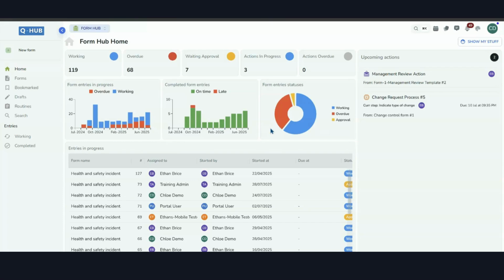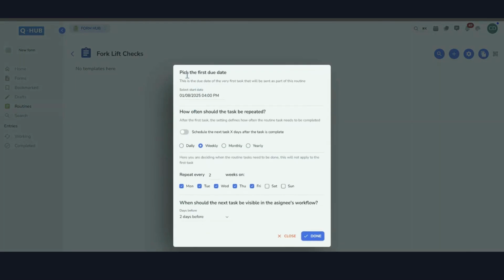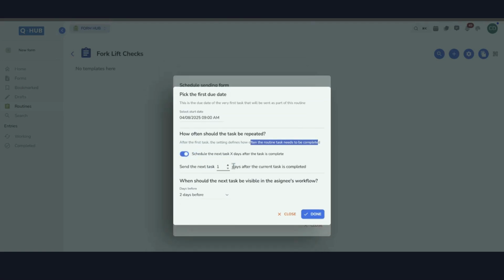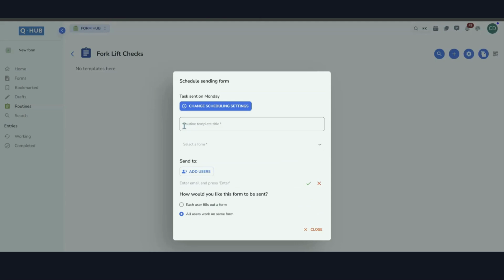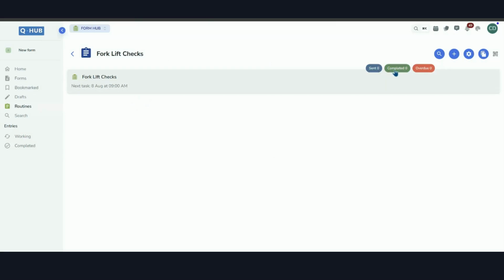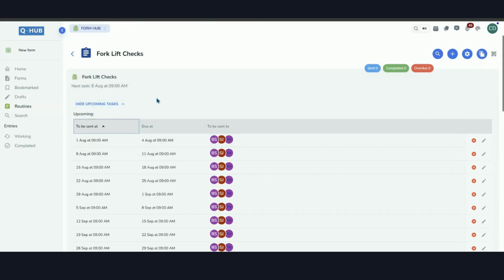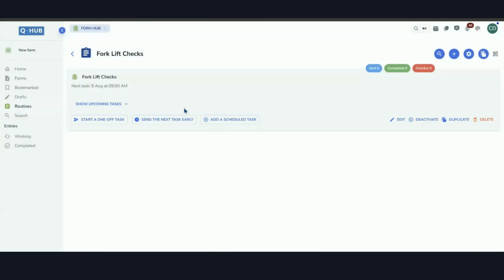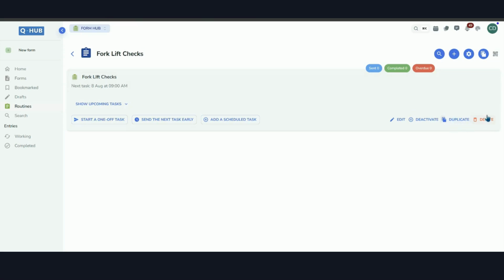Form Hub - How to Create a Routine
This video will show you how to create a schedule for a form to be sent out at regular intervals and who should receive the form to complete.